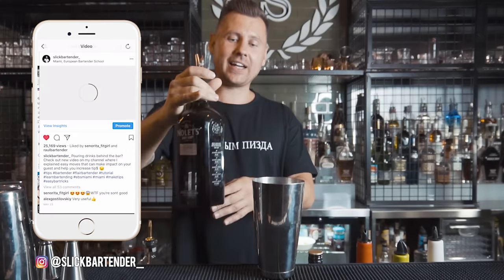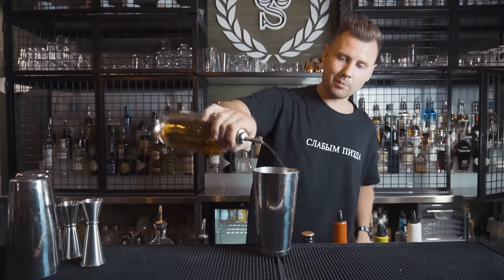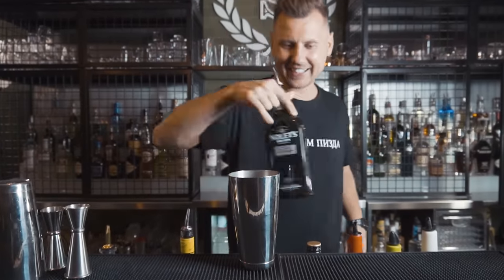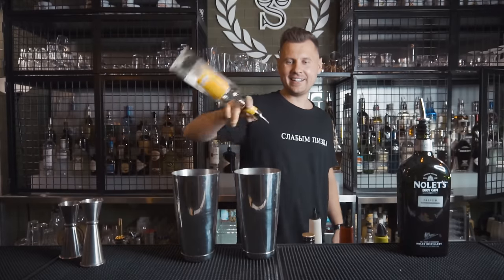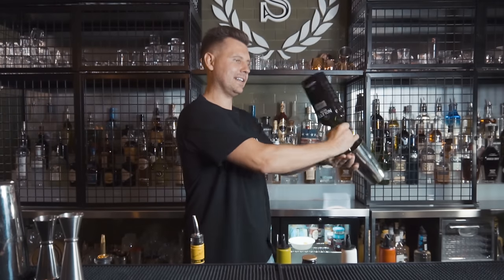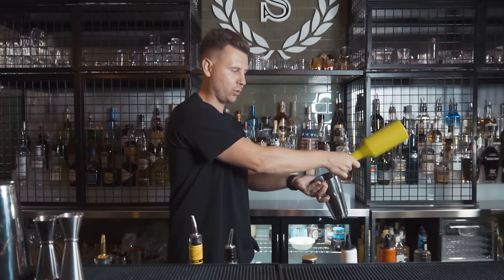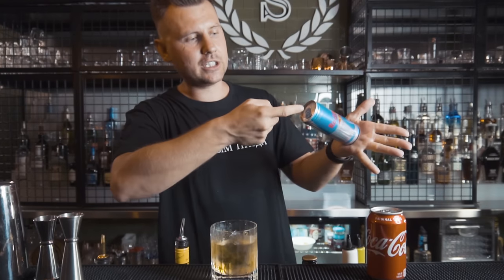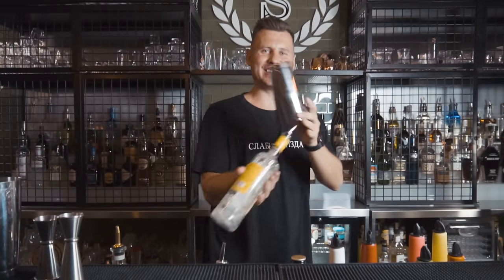5 Best Pours For Beginner Bartenders To Look Professional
Floating Shaker here:

Best looking pours bartenders should do behind the bar to look more professional!

:::::::My Setup::::::::

My Long Bar Spoon
Cocktail Mixing Glass 500ml
My Cocktail Kingdom Shaking Tin Set
Cobbler shaker  (set)
My Muddler
My Ice Scoop
Pour spouts we use
My Cocktail Kingdom Strainer